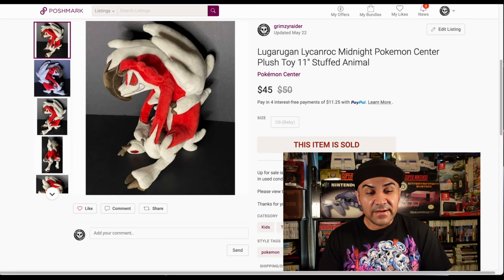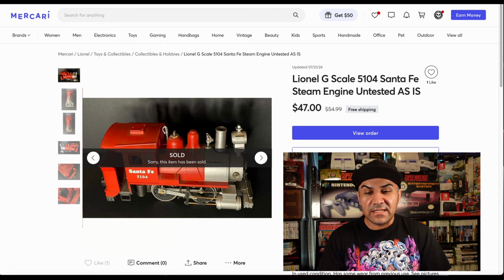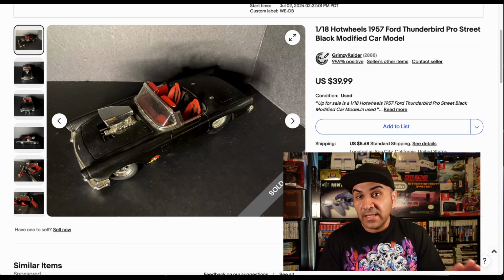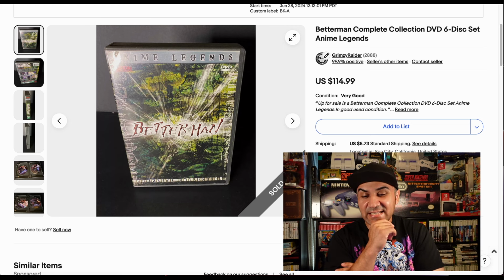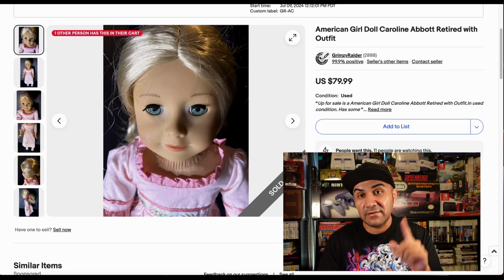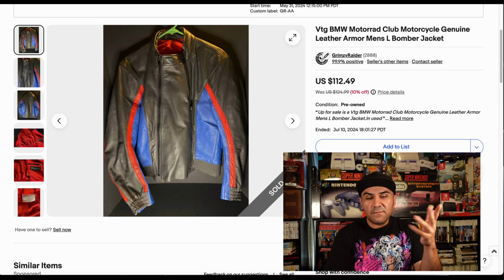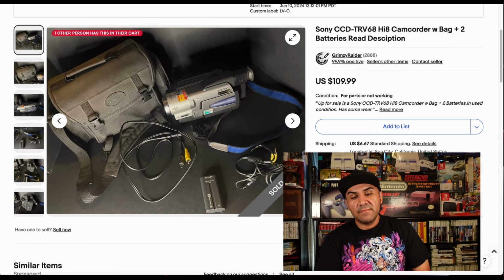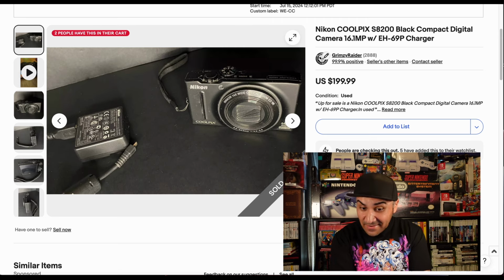These Items Sell on EBAY! Grab them Fast if you Like Money!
In this video I go over my recent solds on ebay, mercari, and poshmark.
This video can be helful to those that are starting out, or if you want to expand what to look for when you are out sourcing,

I have several other Youtube Channels. If you would like to check them out, they are linked below: